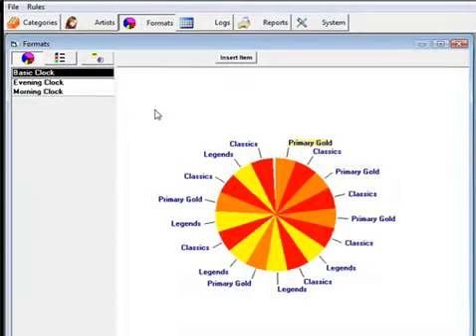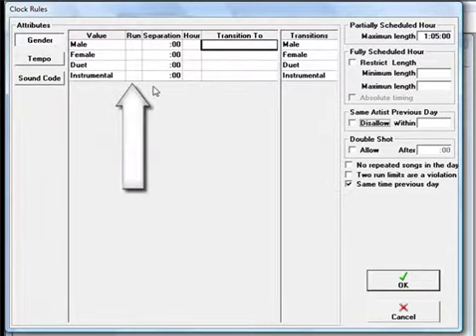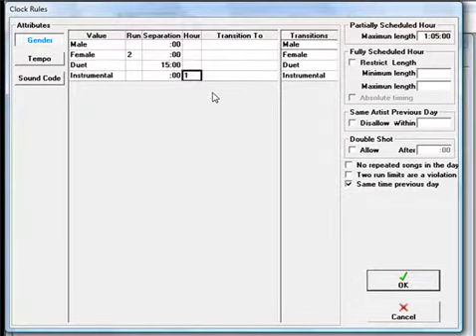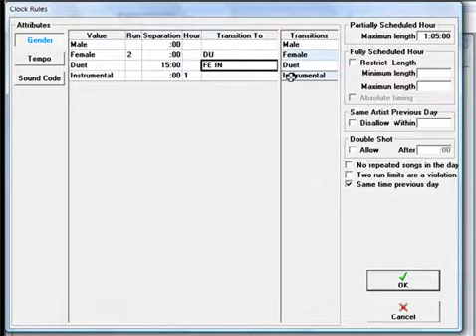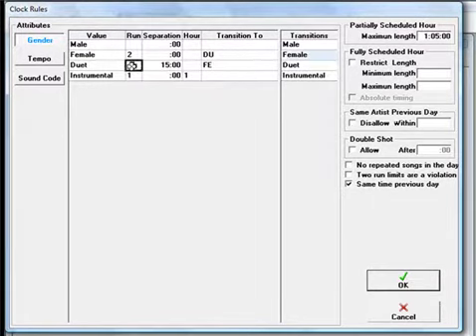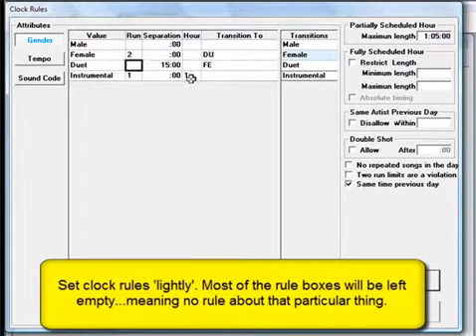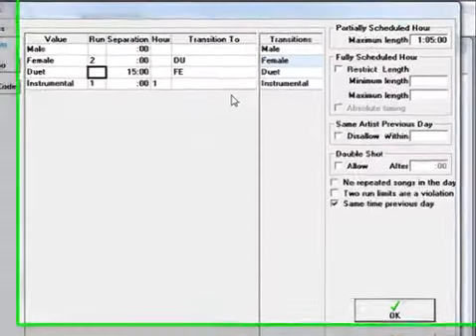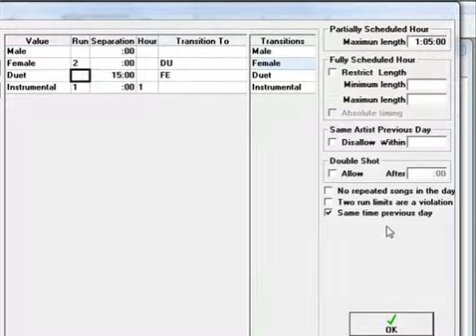ClockRules.flv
Setting format clock rules.  Part 1